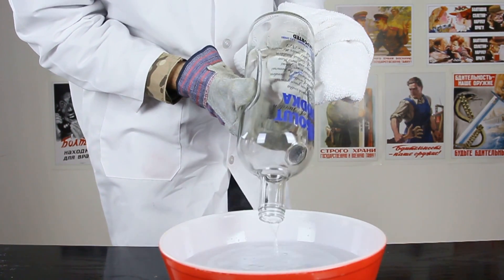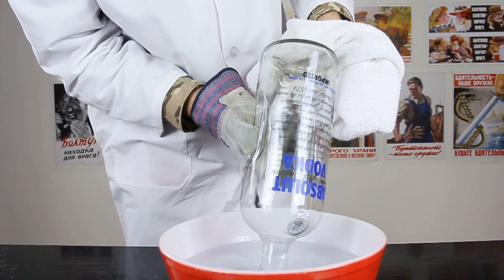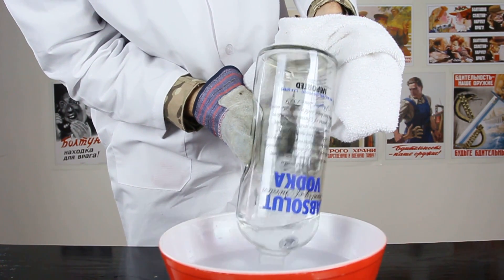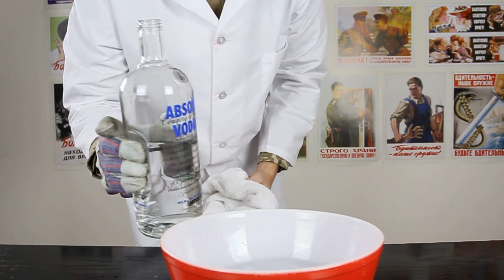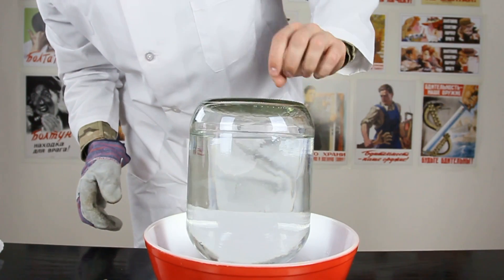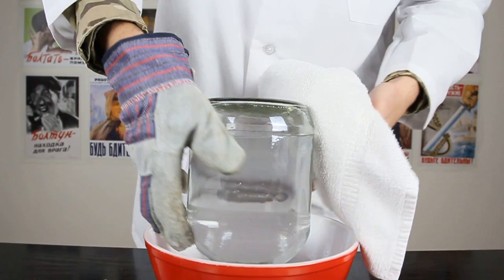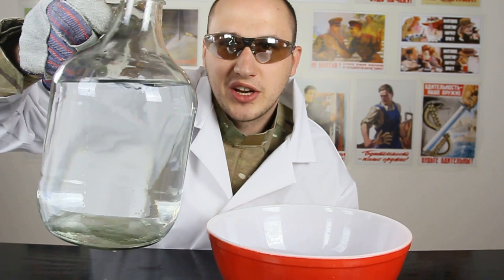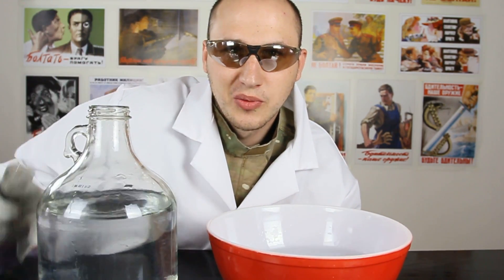Water Pump Experiment